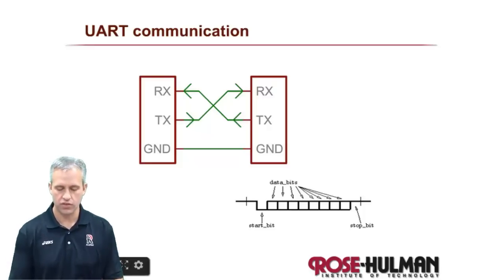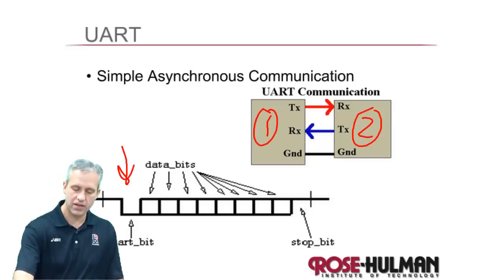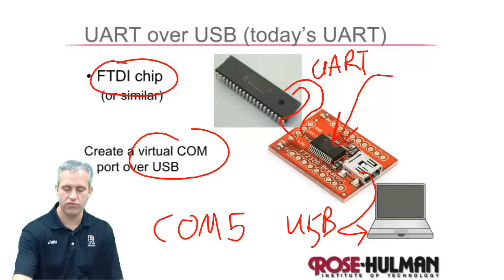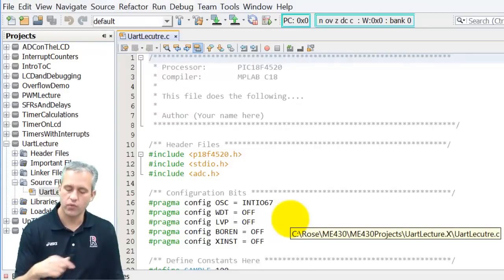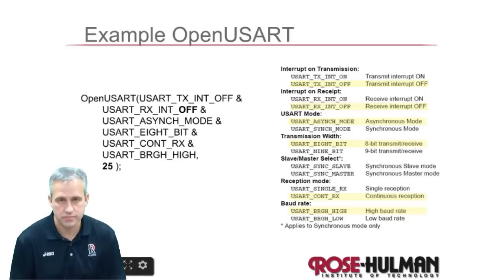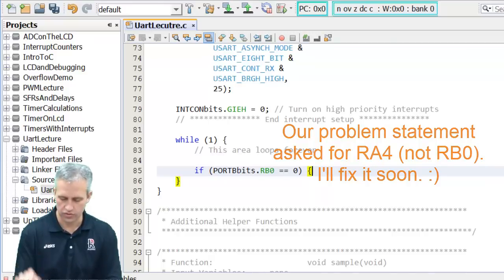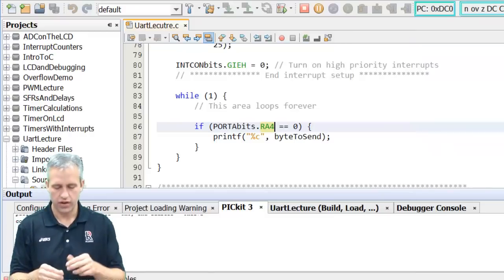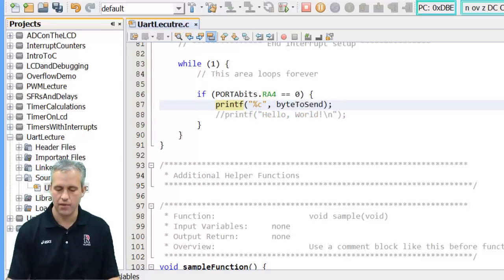ME430 UART Transmit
Learning to use the UART on our PIC18F4520 (transmit only for now).